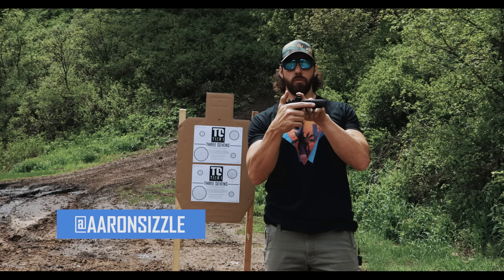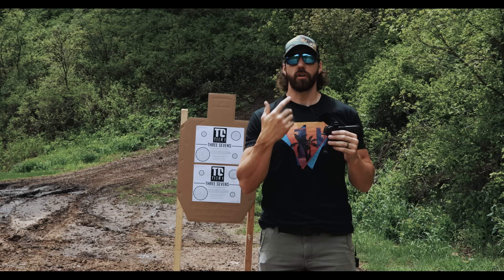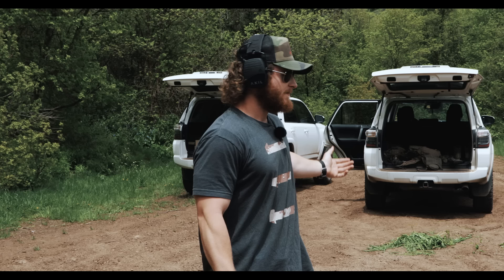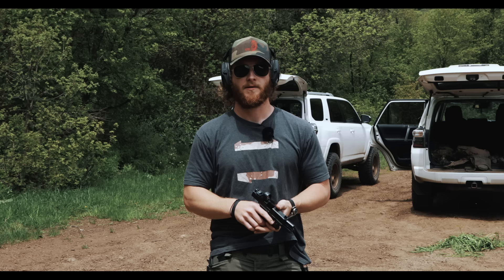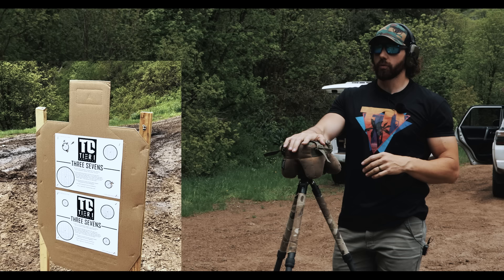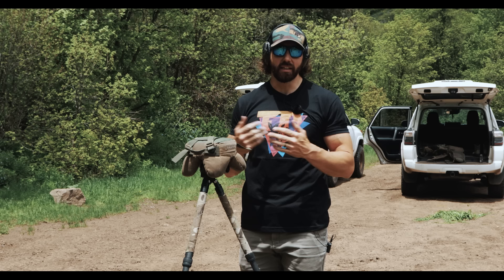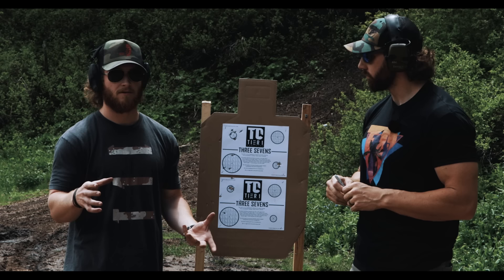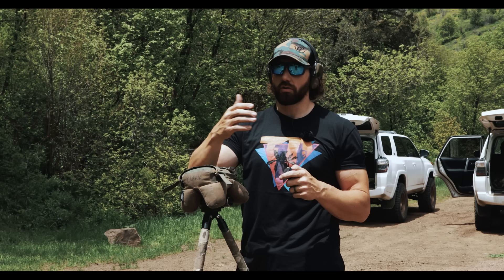How to Zero a Pistol Mounted Red Dot Sight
Sawyer & Aaron walk us through some simple steps to help zero your red dot sight and make sure it stays zeroed and securely attached to the slide.

We typically like to set our pistol's "zero" at 7-10 yards, but its all personal preference as to where you zero yours.